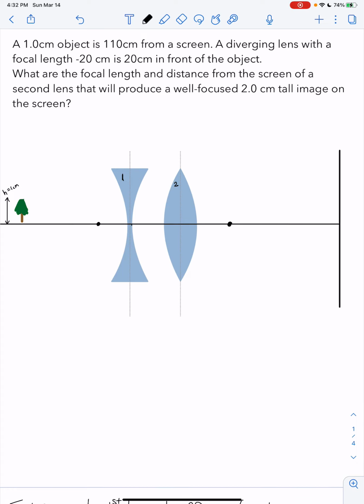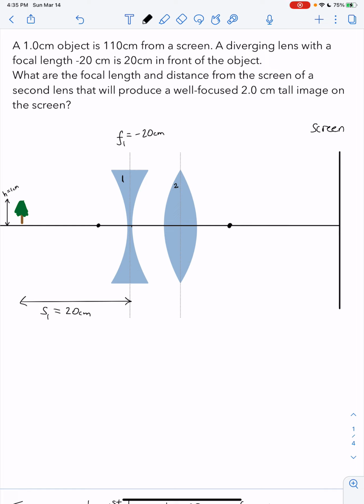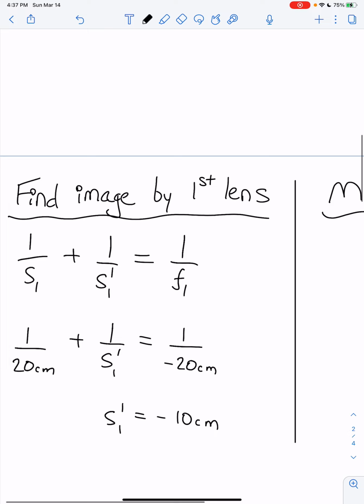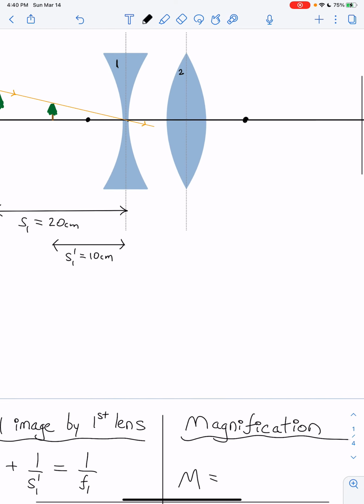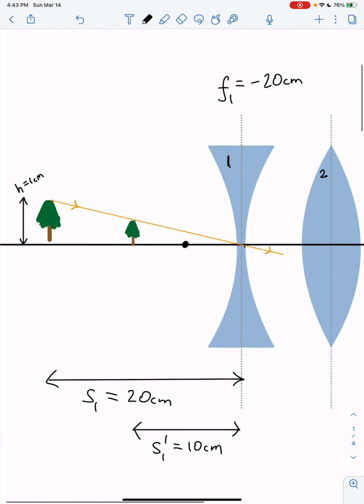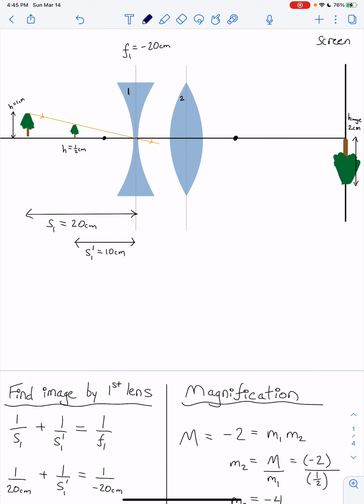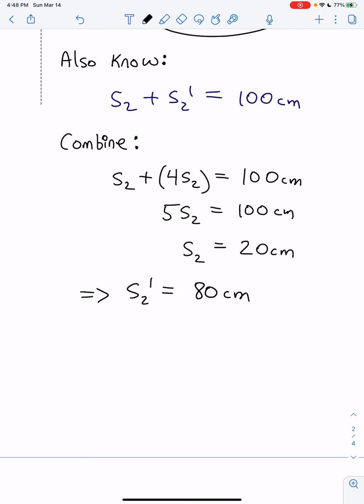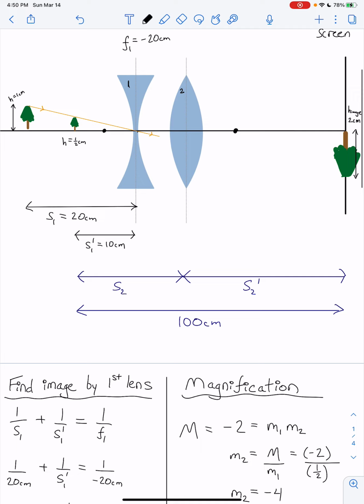Problem - image from two lenses